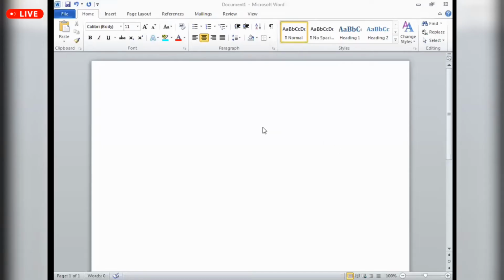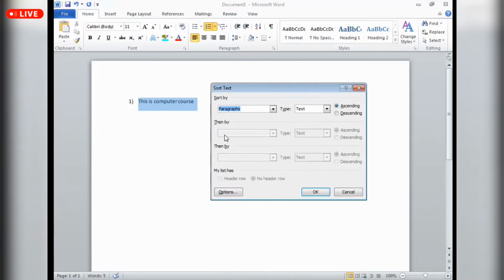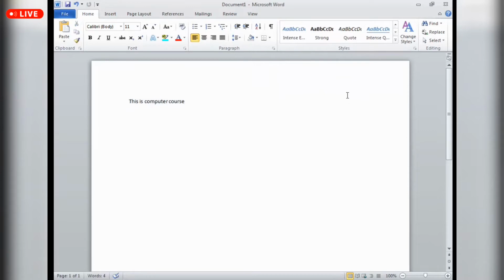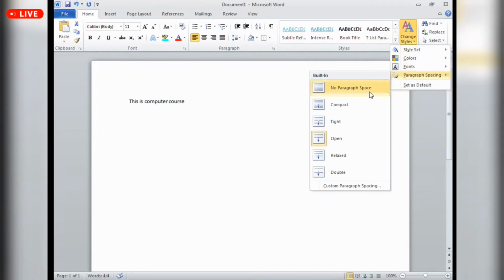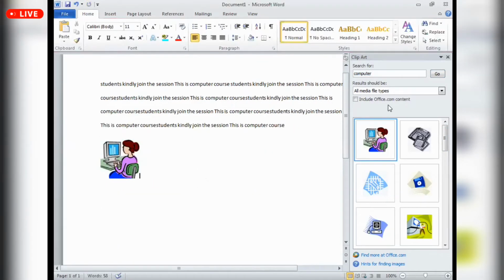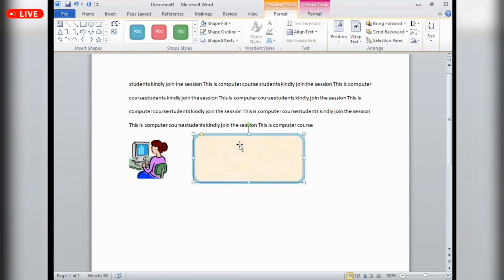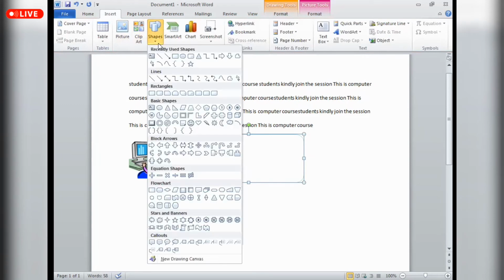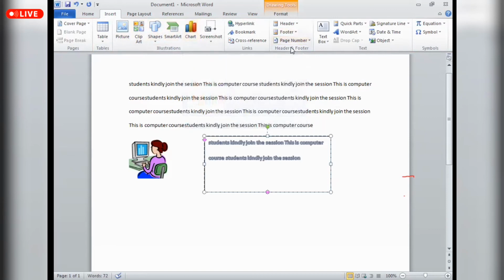Introduction to Microsoft Word | Tech Site - Summer Special | 11 & 12 June 2022 TECHNOLITRATE